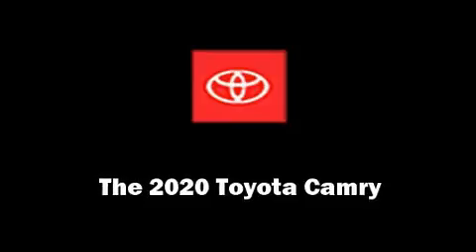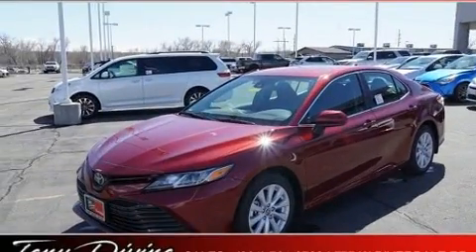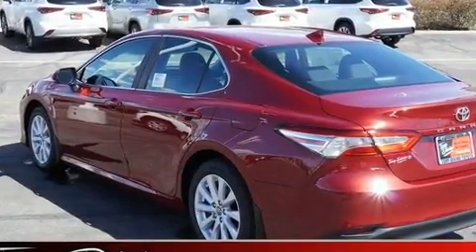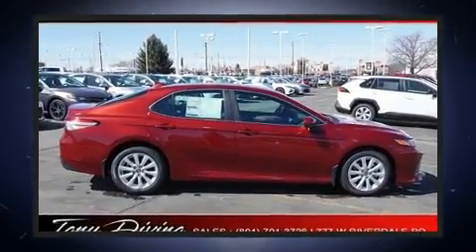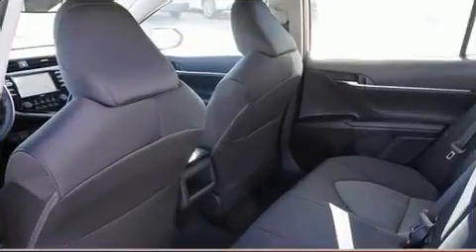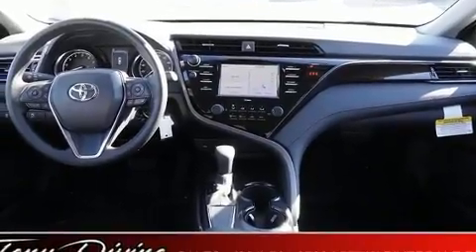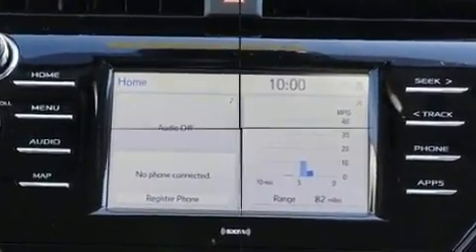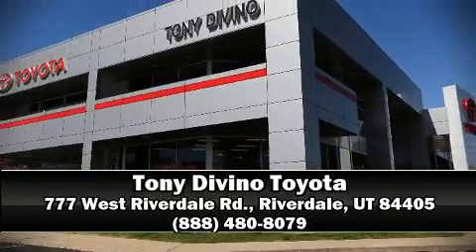2020 Toyota Camry LE in Riverdale, UT 84405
777 West Riverdale Rd.

Experience driving perfection in the 2020 Toyota Camry. This 4 door, 5 passenger sedan stands out among competitors in its class! The aerodynamic exterior design both looks good and enhances fuel economy, providing a smooth and predictable driving experience. Well tuned suspension and stability control deliver a spirited, yet composed, ride and drive Toyota prioritized comfort and style by including: a tachometer, variably intermittent wipers, air conditioning, tilt and telescoping steering wheel, lane departure warning, an overhead console, and a split folding rear seat. Audio features include an AM/FM radio, and 6 speakers, enhancing the audio experience throughout the interior. Toyota ensures the safety and security of its passengers with equipment such as: dual front impact airbags with occupant sensing airbag, front and rear side impact airbags, traction control, ignition disabling, an emergency communication system, and 4 wheel disc brakes with ABS. Brake assist technology provides extra pressure when applying the brakes. We have the vehicle you've been searching for at a price you can afford. Stop by our dealership or give us a call for more information.